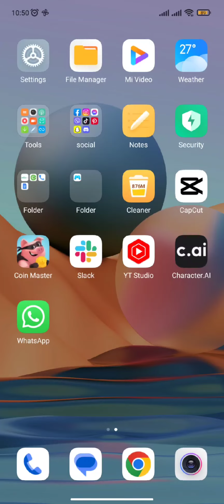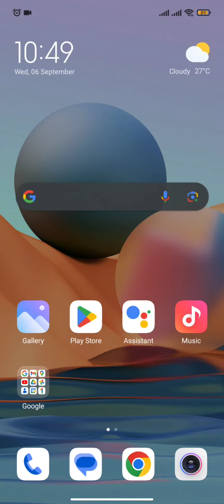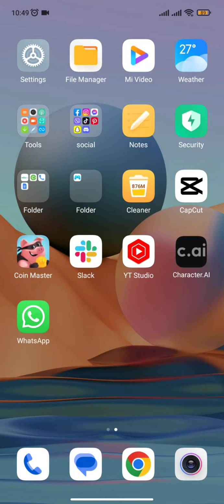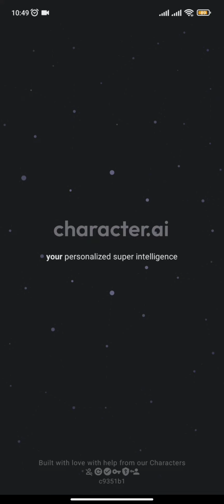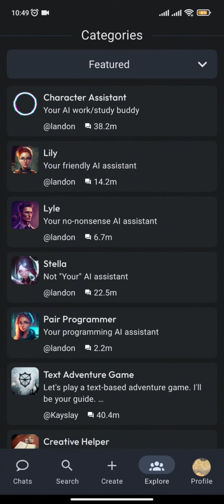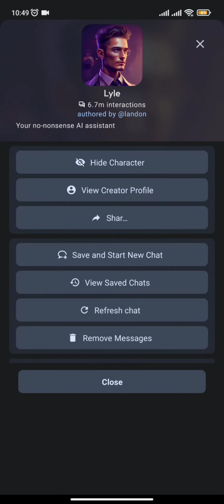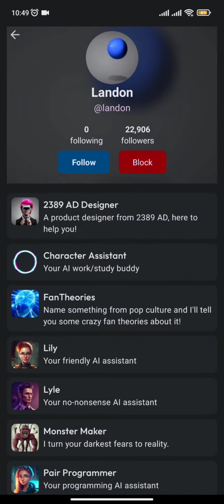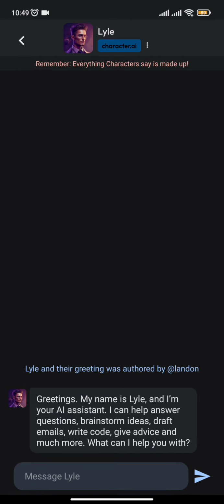How to Follow Someone in Character AI 2023?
Welcome to our in-depth YouTube tutorial on how to follow someone in Character AI! In this comprehensive guide, we'll walk you through the process of creating a virtual character that can mimic and follow the movements of a real person. Whether you're interested in game development, or animation, or just want to have some fun with AI, this tutorial is for you.

0:00 Intro
0:14 Follow Someone in Character AI
0:57 Outro